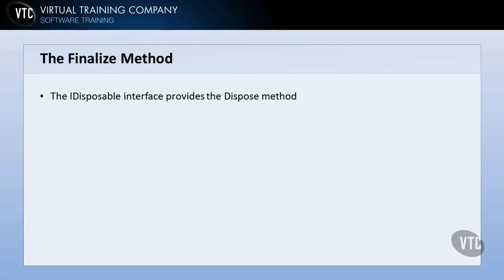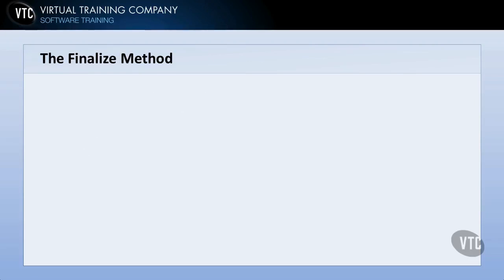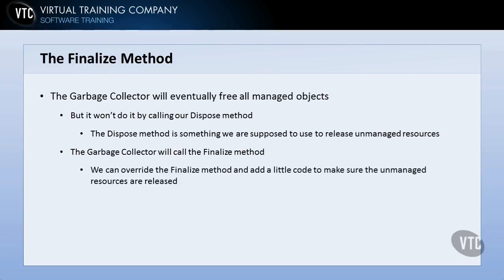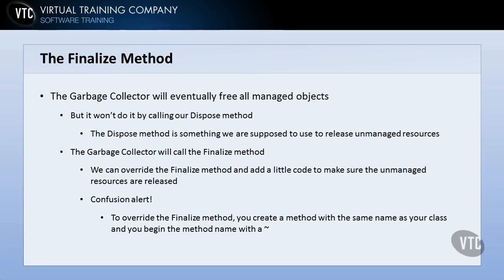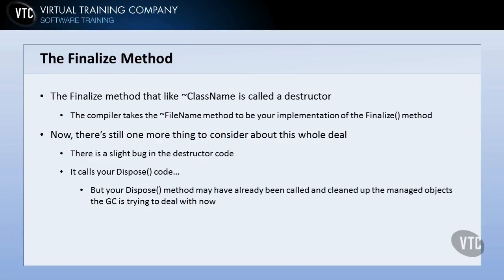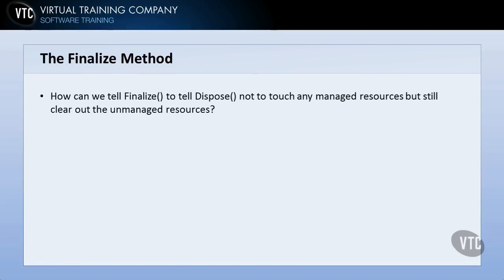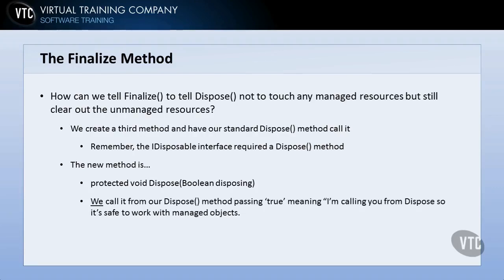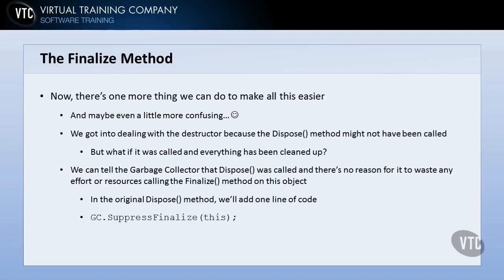56 The Finalize Method - Programming in C# - Exam 70-483